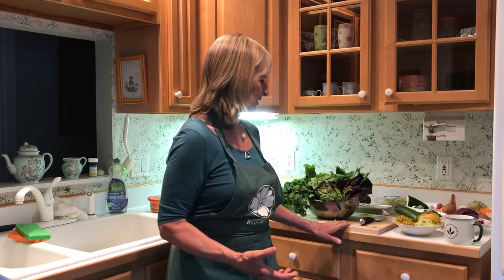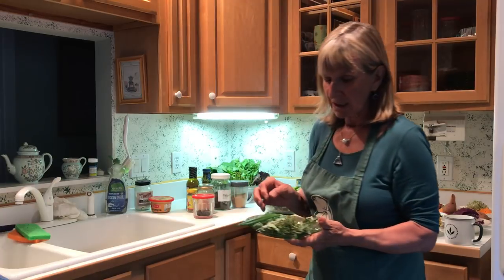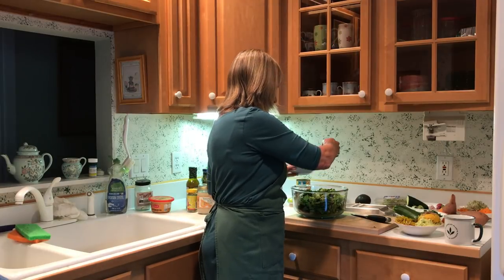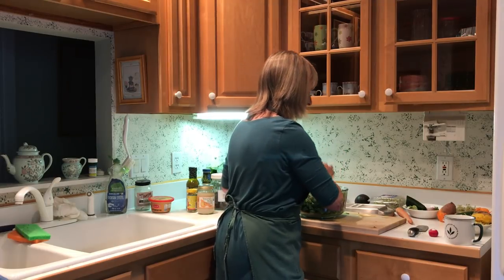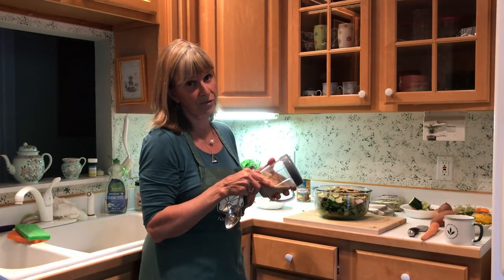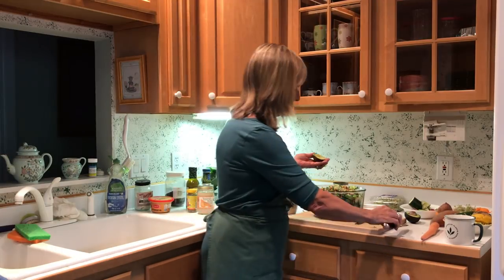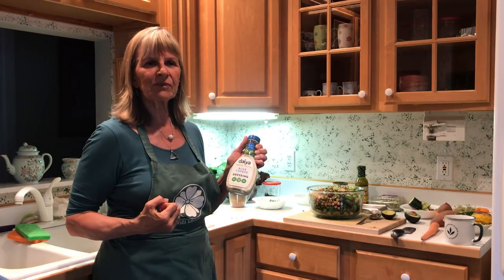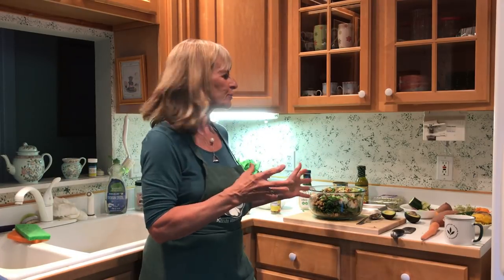Easy Healing Salad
One thing that is easy to add to your daily diet!

*This is the only Youtube channel that I run. If you see my name or content posing as me on this platform it is NOT me.